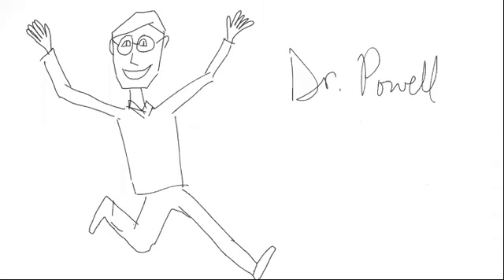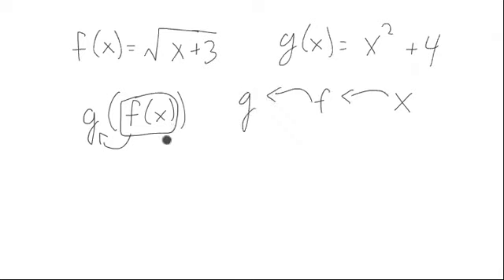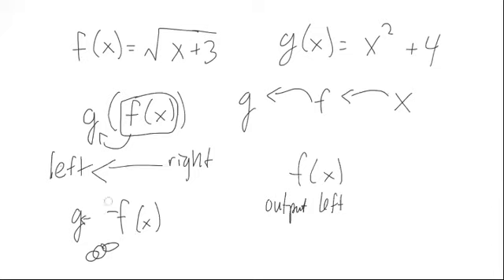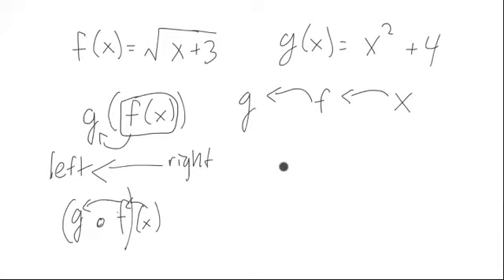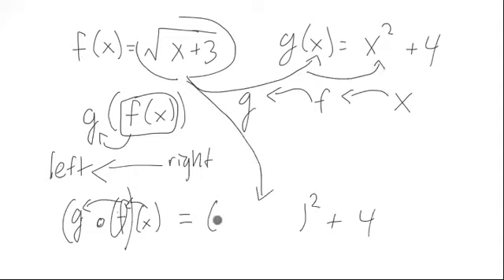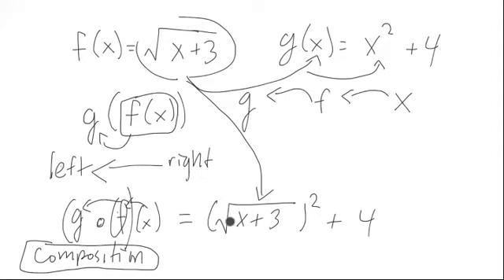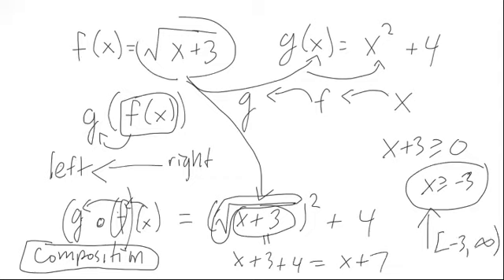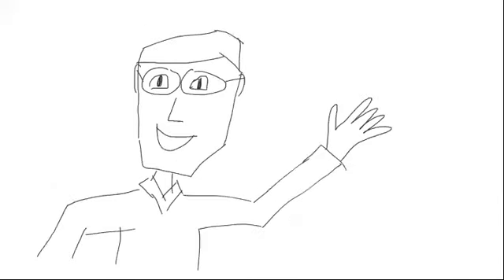Composition with Example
This video gives an introduction to the idea of composing functions and discusses the notation associated with it.  It also discusses how to be careful about domain.  An example is given.